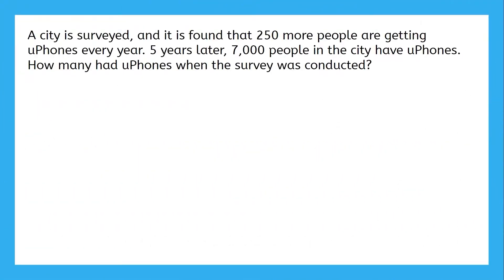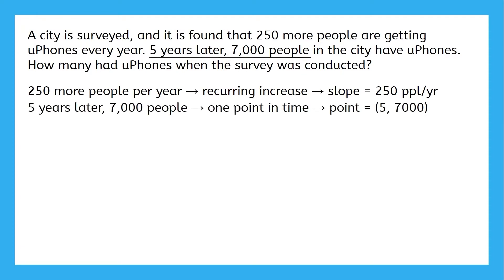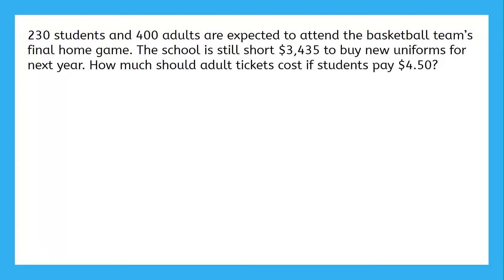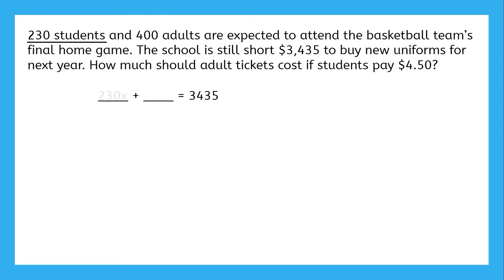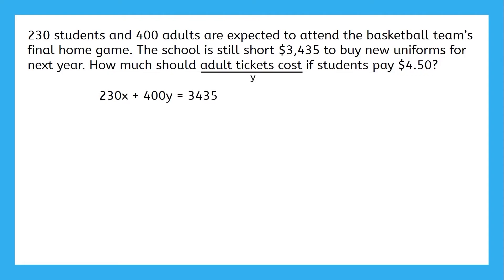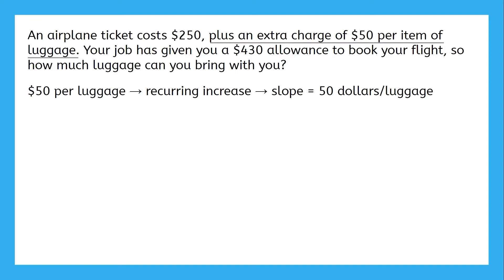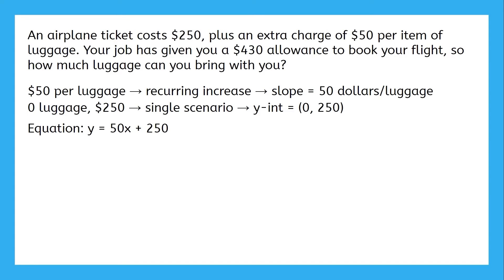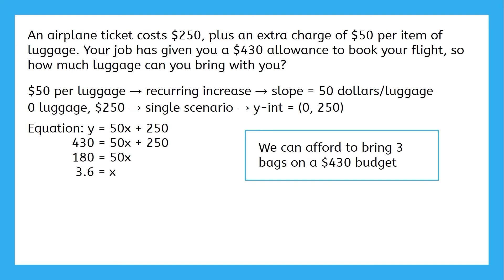How to Write Linear Equations for Word Problems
We hope you are enjoying this video! an online learning platform with lessons and practice games that go along with our videos. Good for homeschoolers, Parents, Teachers, or anyone with kids in high school.
MiaPrep also offers many hands-on learning activities including a business simulation, writing in the MiaPrep weekly, and creating artwork. Teaching social skills is also one of the key values at MiaPrep. On the site, kids can interact safely in a moderated environment and share their artwork, videos, and ideas with each other.